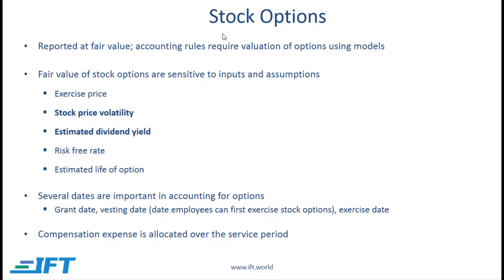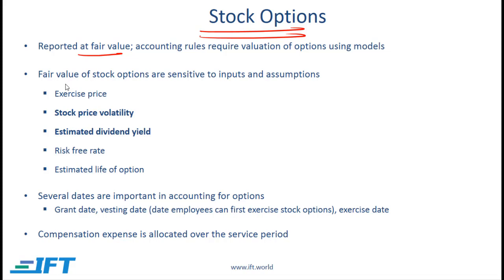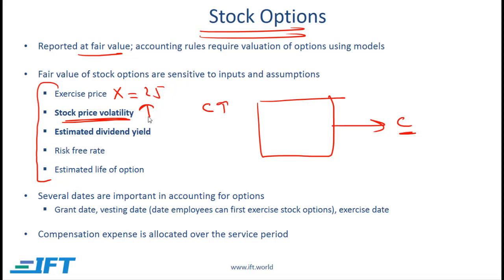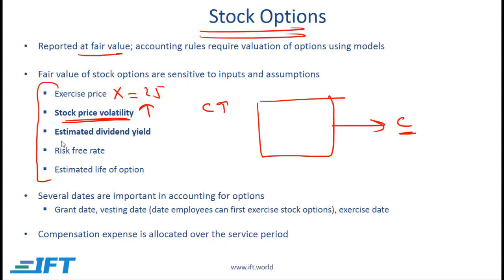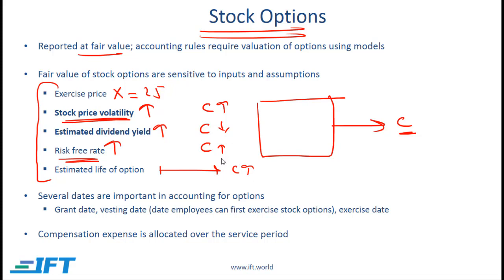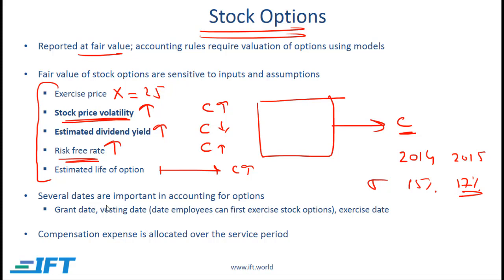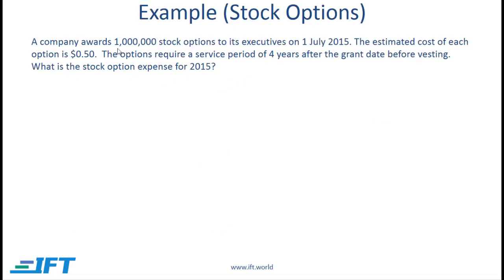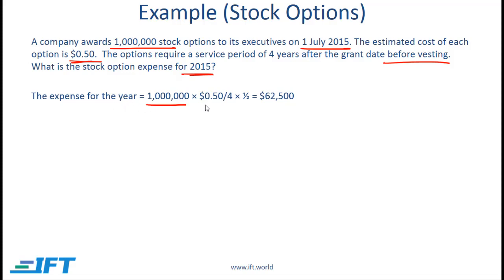Level II Concept: Stock Options